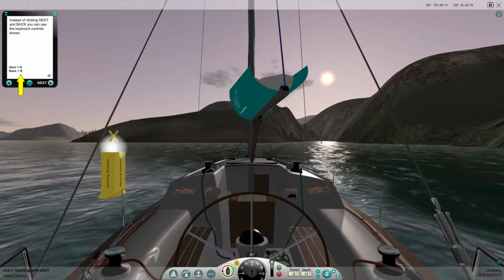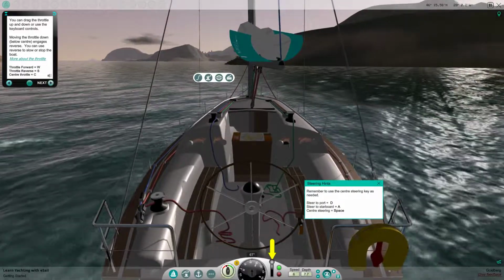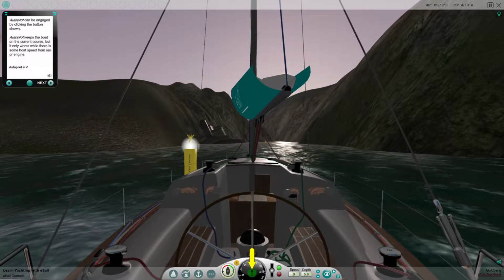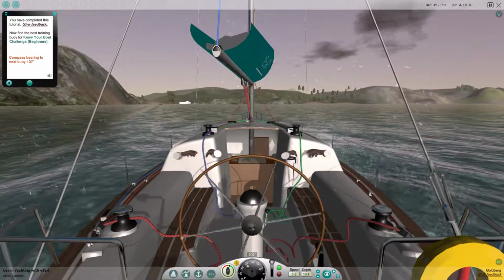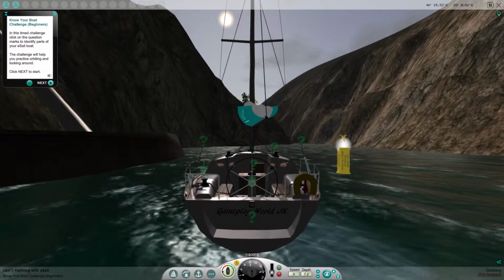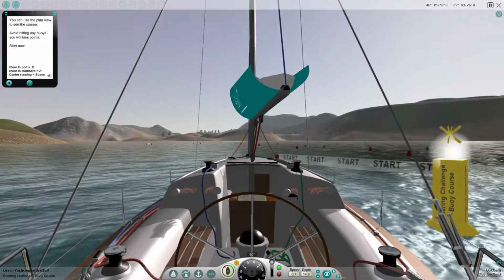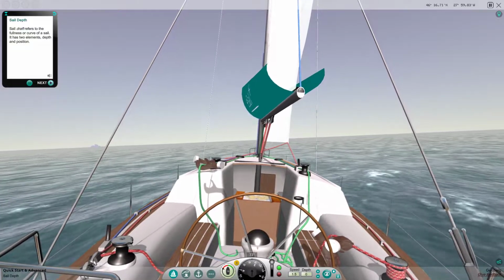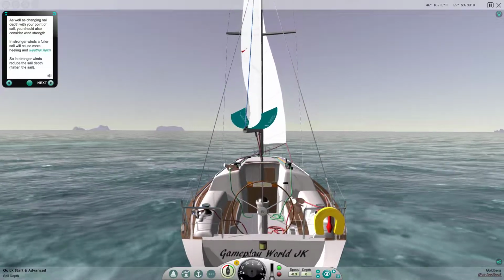eSail - Gameplay Part 1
eSail - Gameplay continue

So We add more, more, more & more New Gameplay's on Channel.

(Only for Gameplay of Different Games on PC & console)

(send us Gurbani Videos for upload on this Channel)

(Its my Son Channel He also Make Videos on Gameplays)